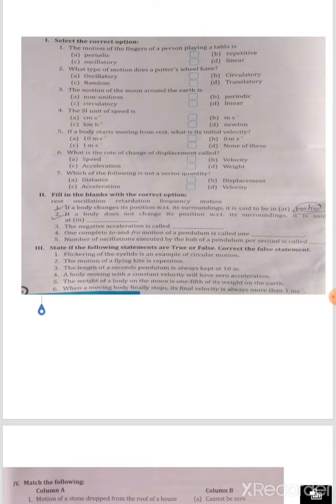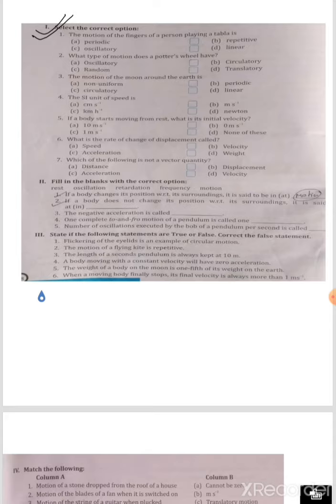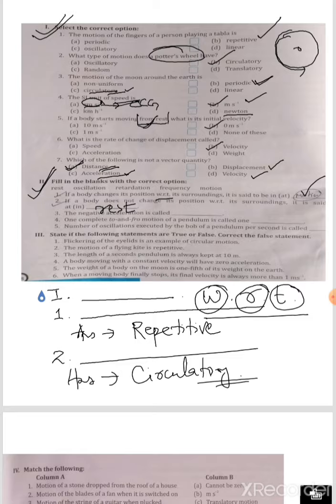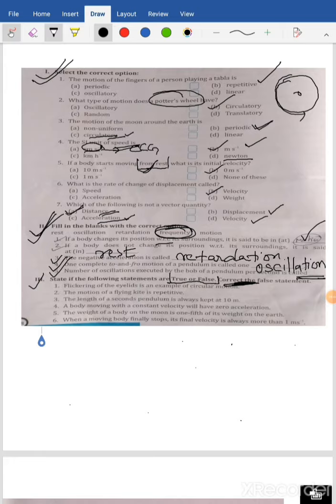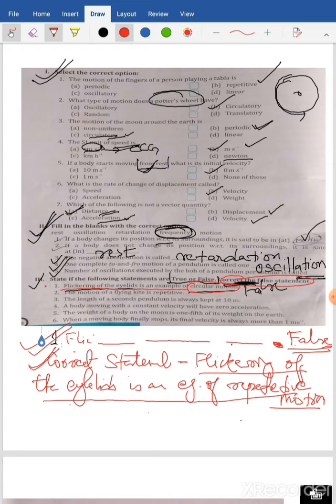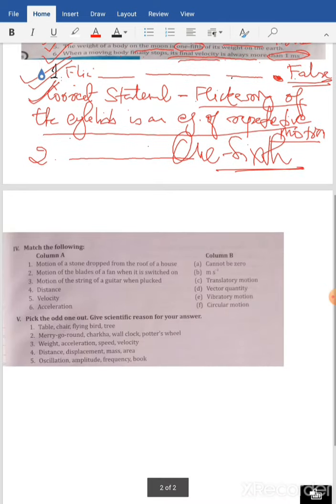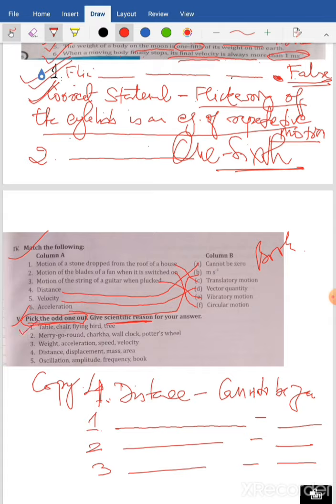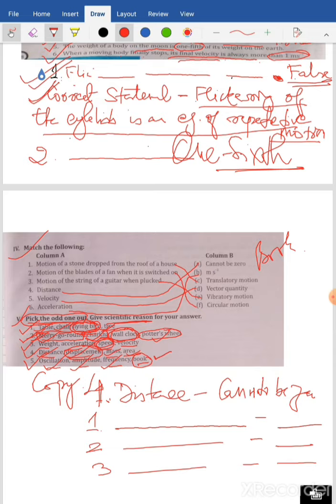Class VII Physics Exercise 2